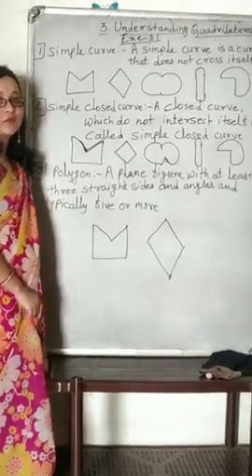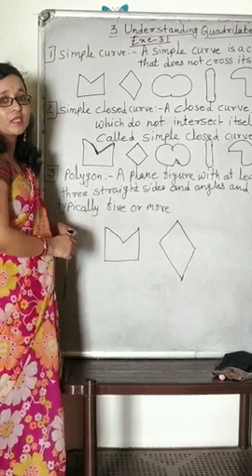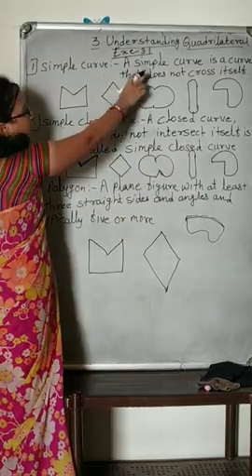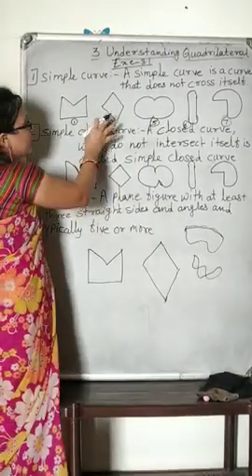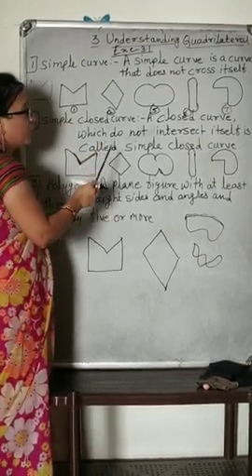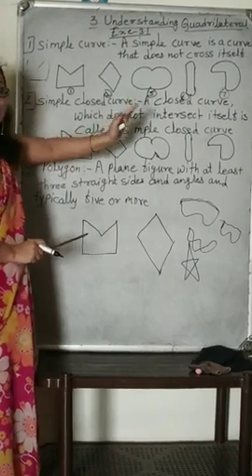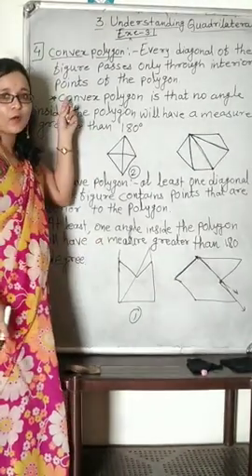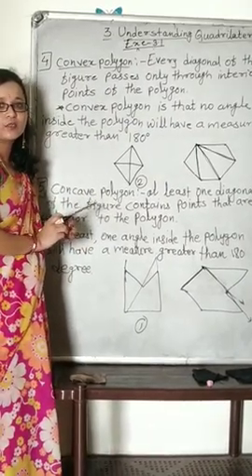VIII Quadrilateral (Thursday- 1)960x540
Math educational video